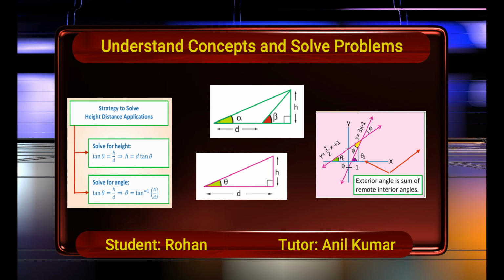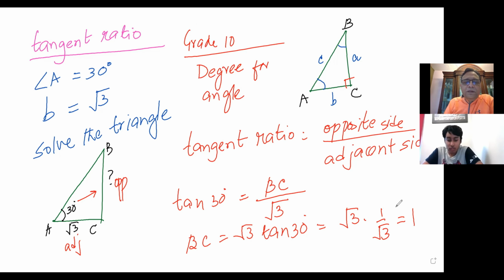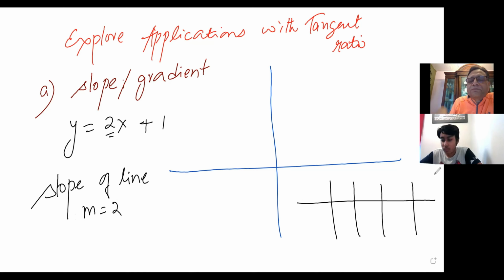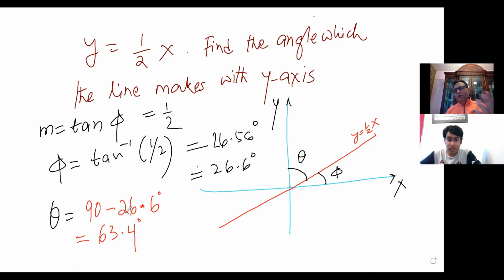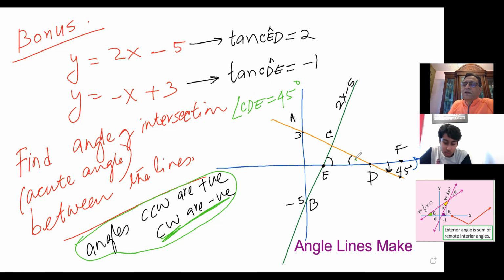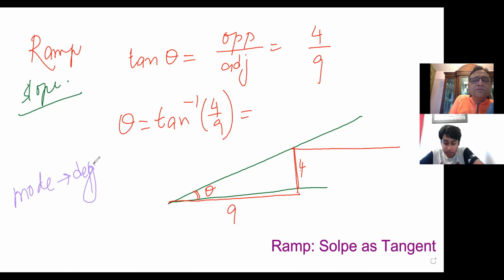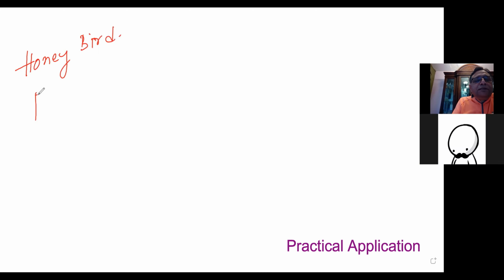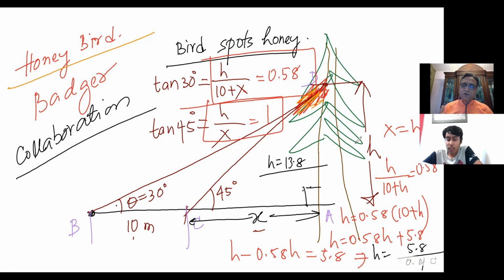Tangent Ratio Applications in Finding Angle Between Lines Ladder and Ramp Gradient MPM2D